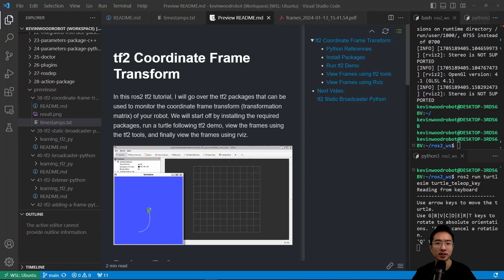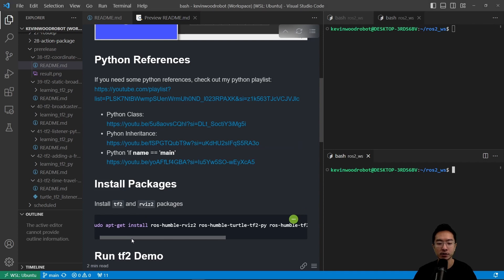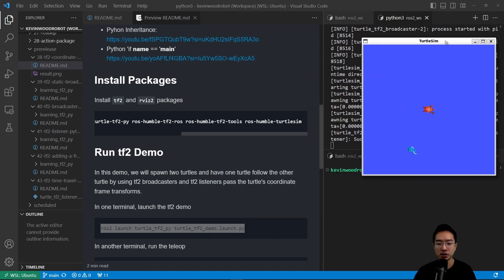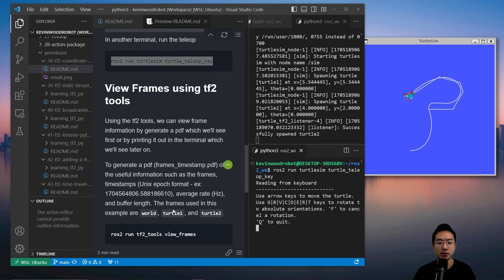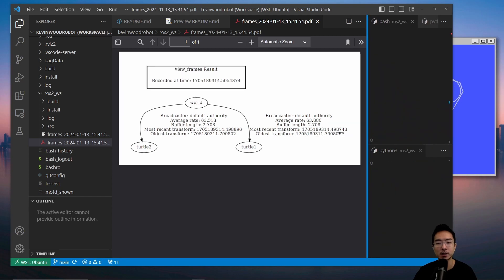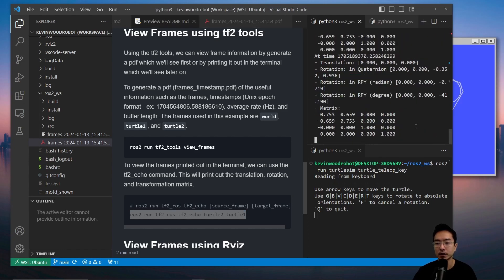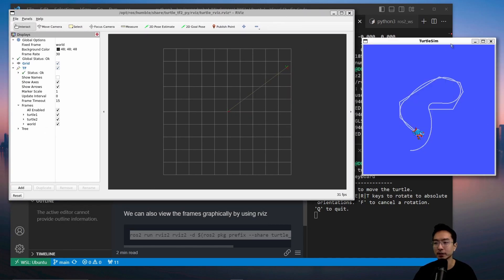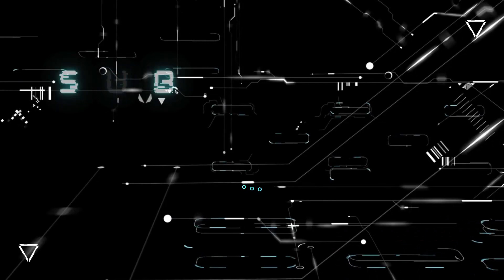ROS2 tf2 Tutorial - Coordinate Frame Transform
In this ros2 tf2 tutorial, I will go over the tf2 packages that can be used to monitor the coordinate frame transform (transformation matrix) of your robot. We will start off by installing the required packages, run a turtle following tf2 demo, view the frames using the tf2 tools, and finally view the frames using rviz.

0:00 ros2 tf2 Intro
0:29 Install Packages
0:55 Run tf2 Demo
1:41 View Frames using tf2 tools
3:14 View Frames using Rviz